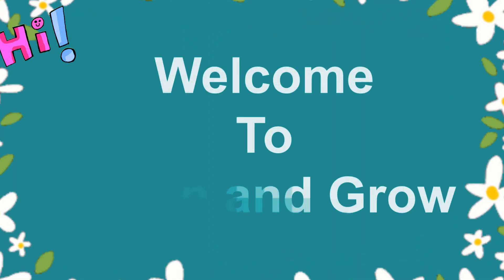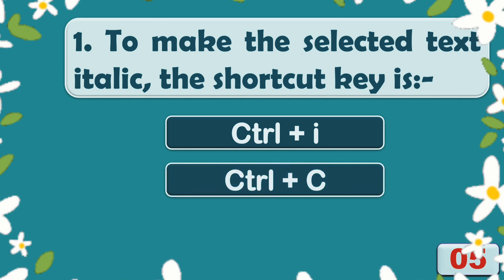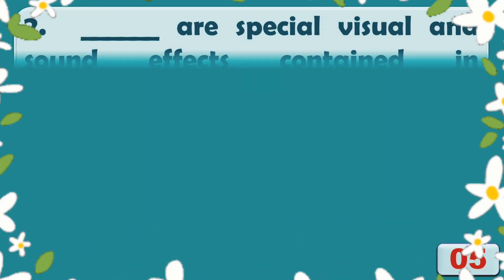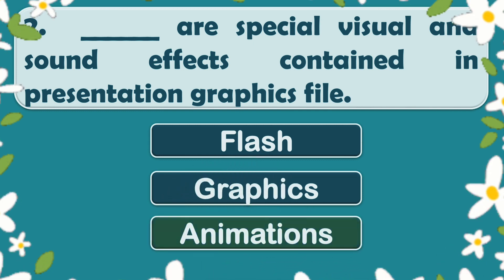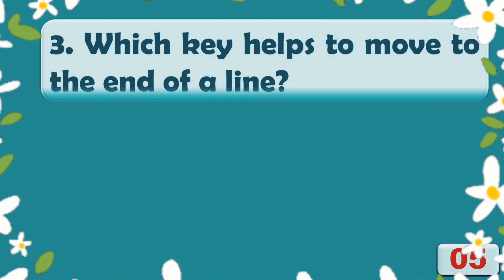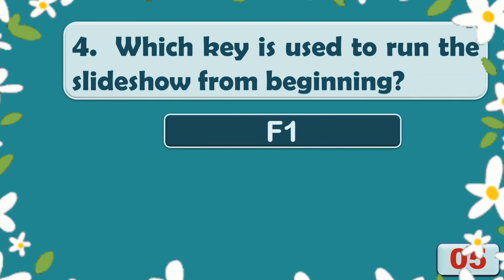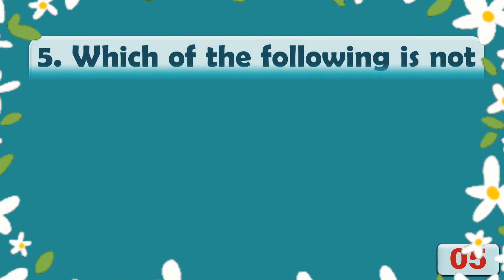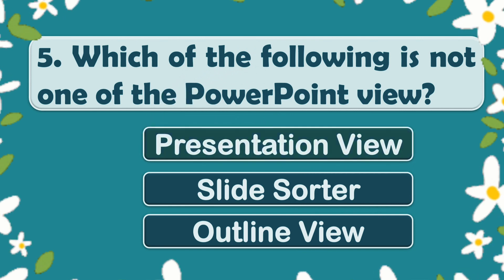Computer Quiz, MS PowerPoint | MCQ about MS PowerPoint | Computer Questions and Anwers#computerquiz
GK Questions and answers about MS PowerPoint | Computer Quiz MS PowerPoint Part 2@LearnandGrow1

This quiz has questions about MS PowerPoint on Computers. The questions included are as:

1. To make the selected text italic, the shortcut key is _________
2. ______ are special visual and sound effects contained in the presentation graphics file.
3.  Which key helps to move to the end of a line?
4. Which key is used to run the slideshow from the beginning?
5. Which of the following is not one of the PowerPoint views?

It is an engaging video that challenges your PowerPoint proficiency.

Test your skills and broaden your expertise with this interactive quiz focused on Microsoft PowerPoint.

Whether you're a seasoned pro or just starting, this quiz covers a range of topics, from basic features to advanced techniques.

Join us for a fun and informative journey through PowerPoint's capabilities.

Sharpen your skills, enhance your presentations, and boost your confidence with this dynamic quiz. Get ready to power up your PowerPoint prowess.